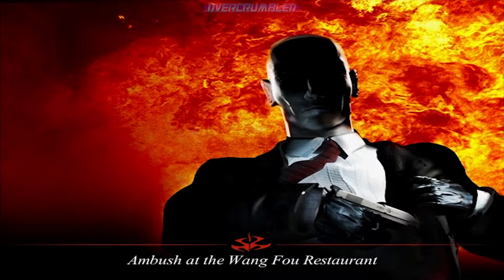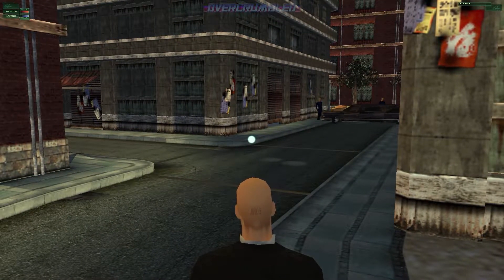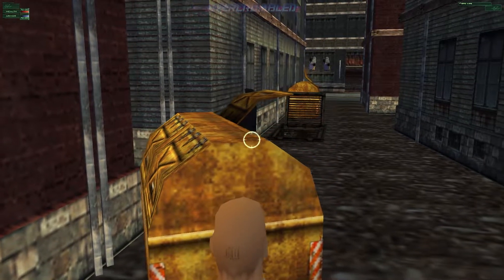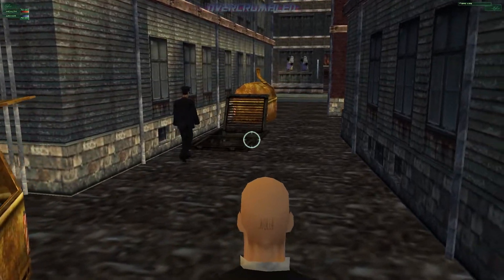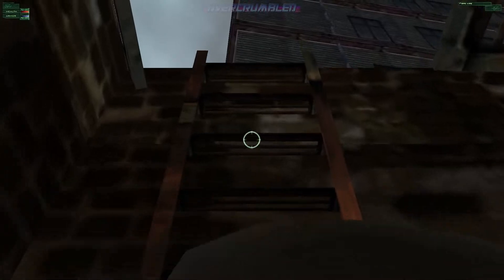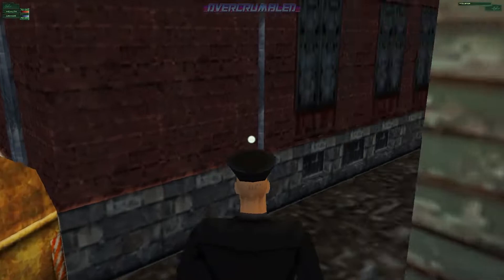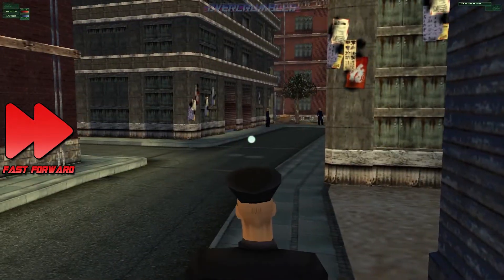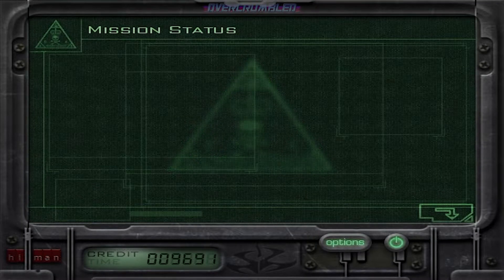Hitman Ambush at the Wang Fou Restaurant Walkthrough Guide | Hitman: Codename 47 Mission 2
Hitman Codename 47 Walkthrough Guide: Ambush at the Wang Fou Restaurant.

In this video I walk through how to complete Mission 2 in Hitman Codename 47, the original Hitman game.